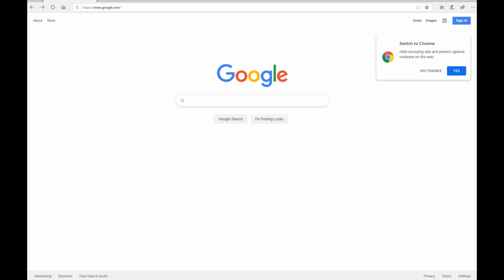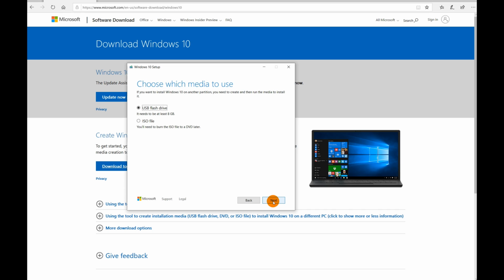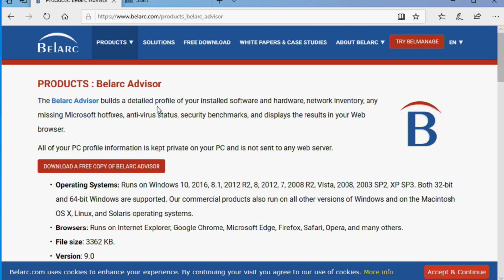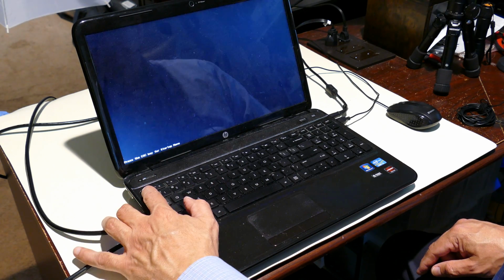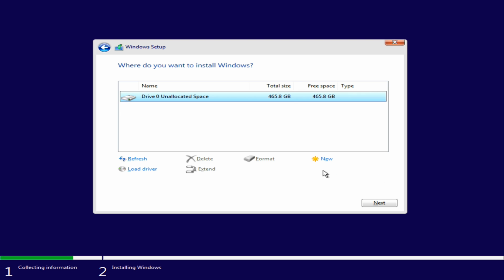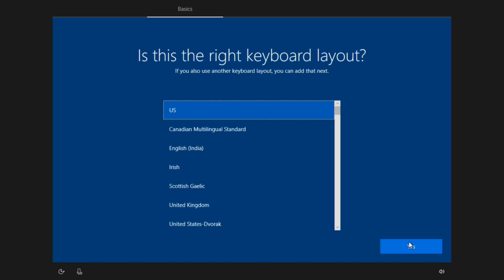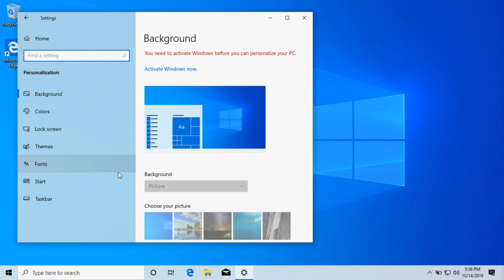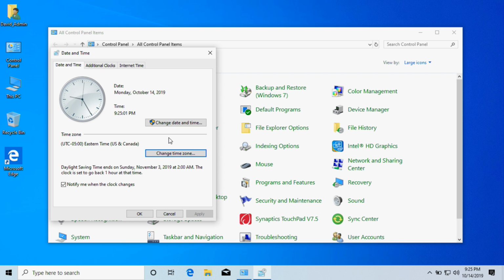UPGRADING a LAPTOP from WINDOWS-7 to WINDOWS-10 –NO NEW LICENSE NEEDED - LEGALLY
This video describes the best way to upgrade a Laptop PC from Windows-7 to Windows 10, without having to buy a new Windows License (at least allowable by Microsoft for now).

The topics will include (with Time Codes):
    0:00 Start of Video Upgrading a Laptop from Windows-7 to Windows 10
    0:04 Introduction to Upgrading a Laptop from Windows-7 to Windows 10 (for Free)
    0:45 Creating a USB Memory Stick to include the Latest Version of Windows-10
    5:57 Methods for Saving your Windows License Key (which may be needed to perform an Upgrade)
    7:07 Preparing a Laptop for a FULL Windows-10 Installation
    8:24 Booting a Windows-10 USB installation stick and installing Windows-10
    16:06 Logging Into a Freshly Installed Windows-10 and Performing Some Basic Optimizations
    20:26 Conclusion to the Upgrade of a Laptop from Windows-7 to Windows-10

Note: I have NOT received any sponsorship for using the product shown in this video.

    EASTFUN 5Pcs 8GB USB Flash Drive USB 2.0 Flash Memory Stick Thumb Stick Pen (Five Mixed Colors: Gold Rose Blue Purple Green)

If you have any questions or suggestions, I can be reached on Email at: PE4Doers@gmail.c om, or on Twitter PE4Doers, or Instagram PE4Doers. Or on a more professional basis, through LinkedIn